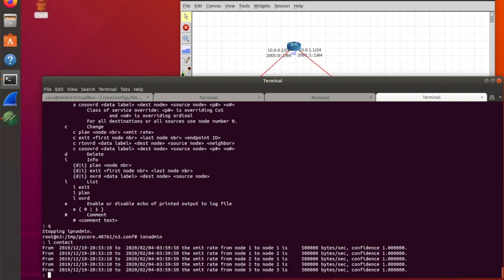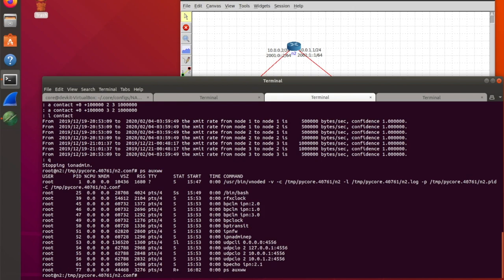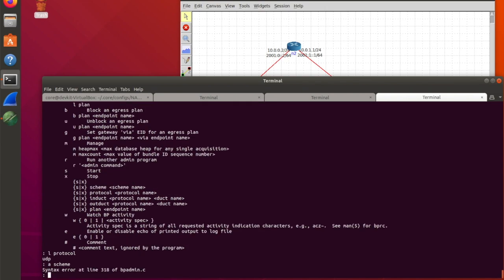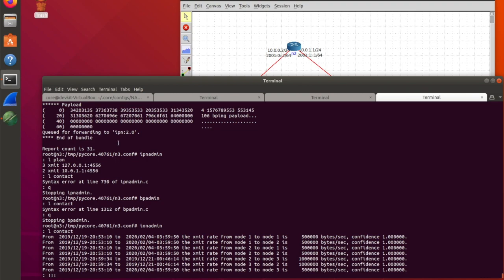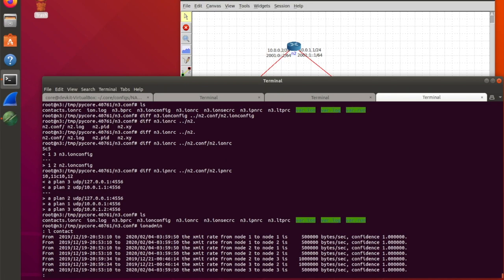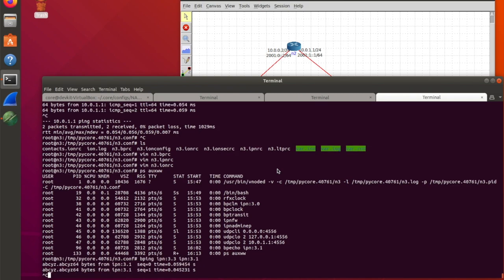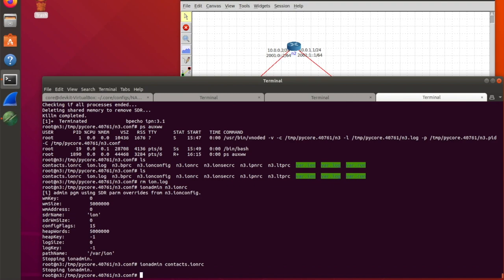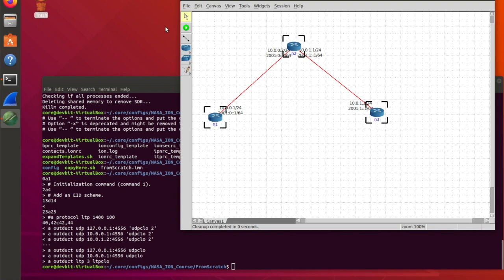Lab: Delay/Disruption Tolerant Networking - Building a Scenario from Scratch (4.1c)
Communicating from Earth to any spacecraft is a complex challenge, largely due to the extreme distances involved. When data are transmitted and received across thousands and even millions of miles, the delay and potential for disruption or data loss is significant. Delay/Disruption Tolerant Networking (DTN) is NASA’s solution to reliable internetworking for space missions. One software option to implement DTN is NASA’s Interplanetary Overlay Network (ION).

This video walks the viewer through the process of building a three-node ION network from scratch.  Because the endpoints of each communication link need to agree on the protocols and options used for the link, and because ION nodes need to be explicitly configured with routing information (via the contact plan), there are a number of interdependencies among the configurations on different ION nodes.  This exercise goes through the process of setting up a three-node network, taking those interdependencies into consideration.